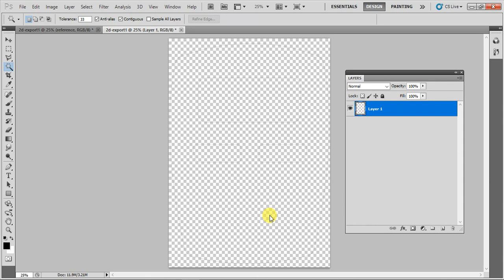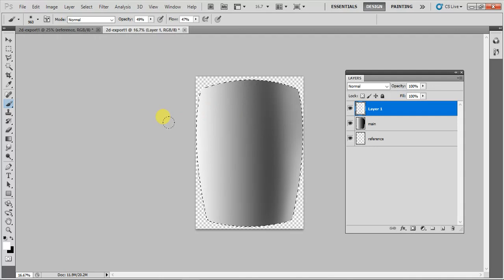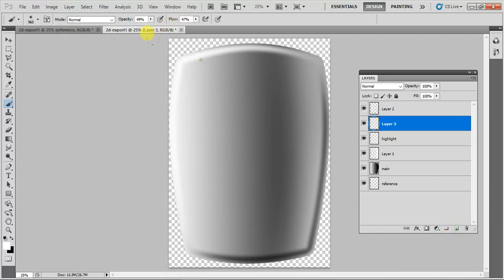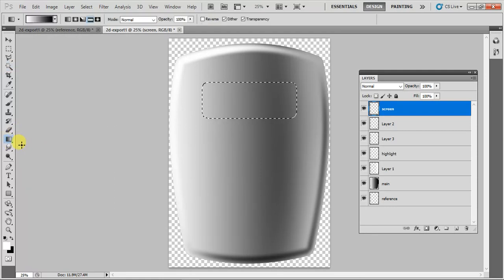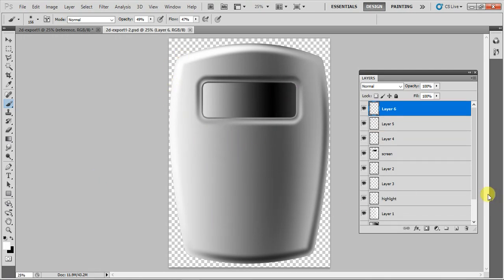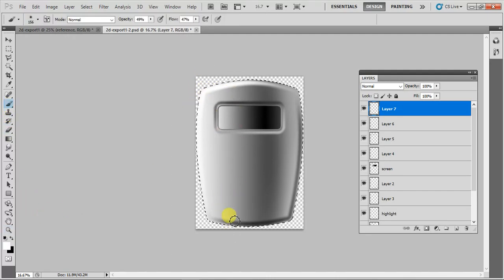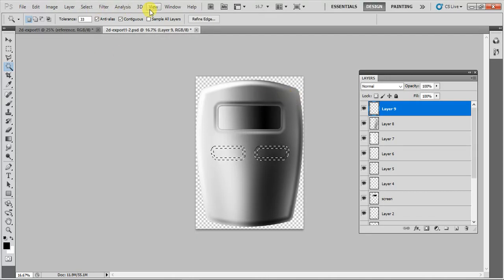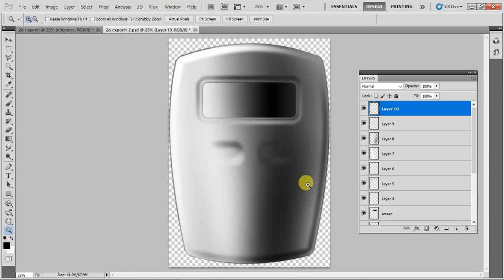Product Illustration Tutorial: Rhino 2D Curve to Photoshop (Part 2 of 3)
This is Part 2 of a basic tutorial pertaining to using Rhino 2D Curves in an Image Editor (Photoshop) for creating Product Illustrations.
In this part, we will talk about the workflow for creating a rendered illustration in Photoshop. We will be show how proper layer management is essential for this process.

This Photoshop tutorial may be relevance to users of other 2D Images Editors such as Affinity Photo, GIMP, Krita etc.